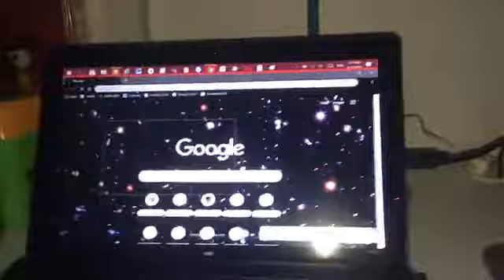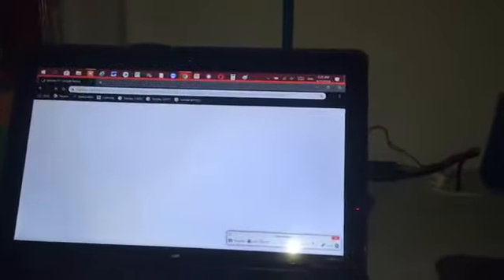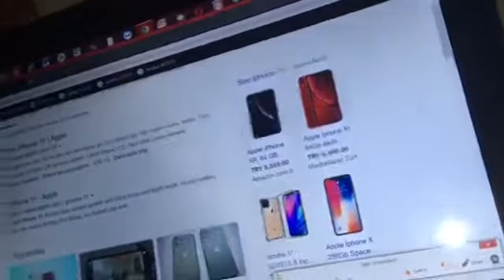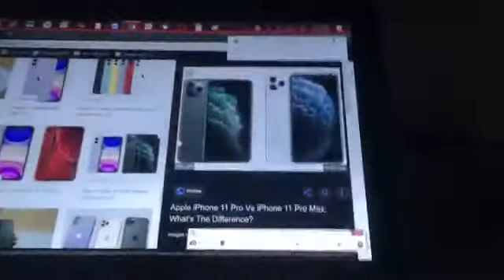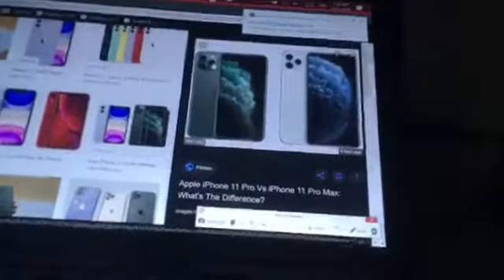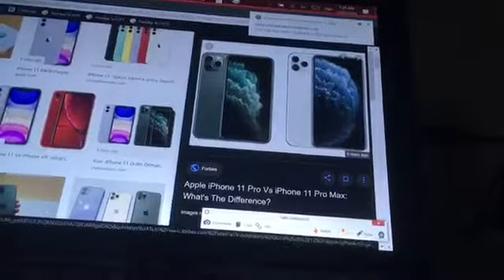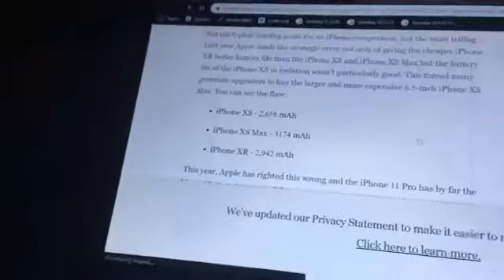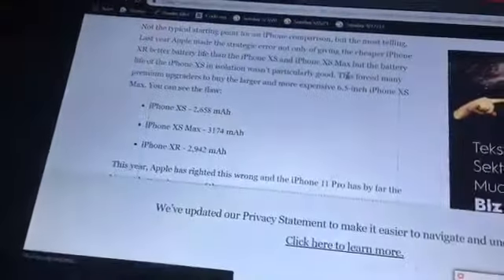The iPhone 11 Event (Day 1323)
Today I checked out the iPhone 11 compared with the iPhone XS from last year on the webpage.